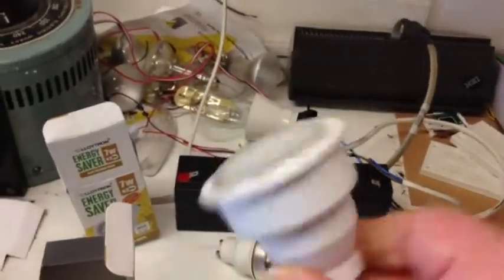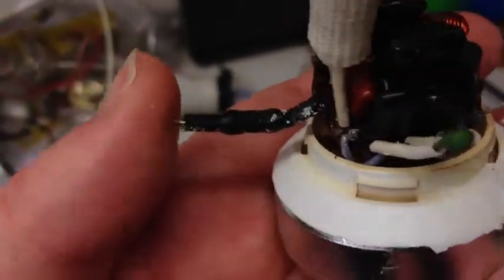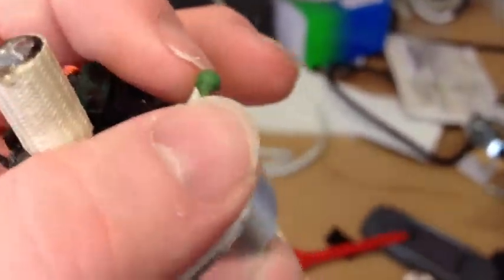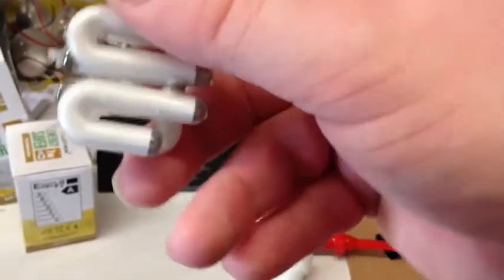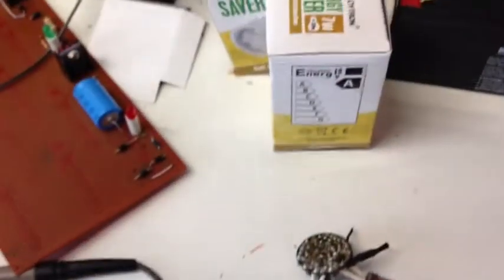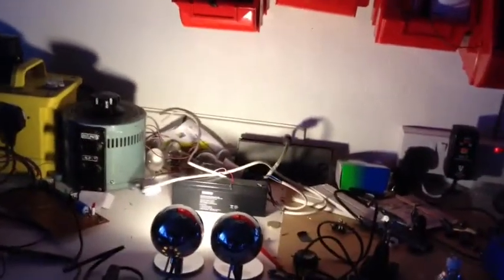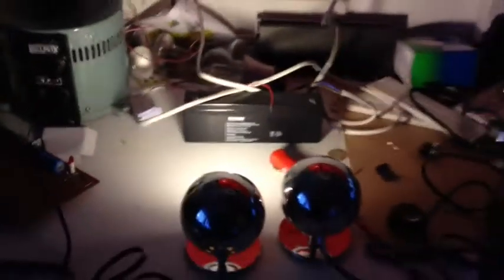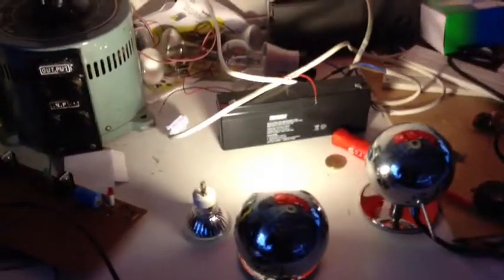Failed 7W GU10 CFL Teardown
I took apart a failed 7W GU10 CFL.  Looks like it got quote hot.